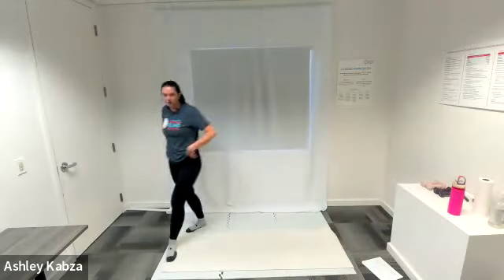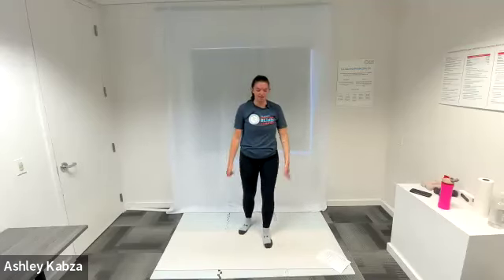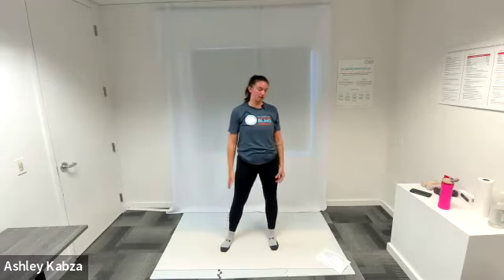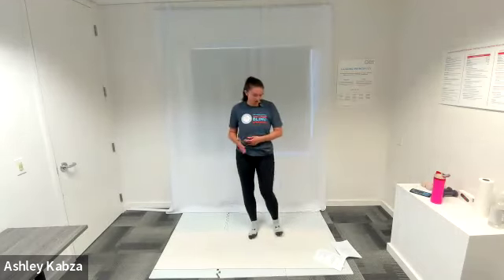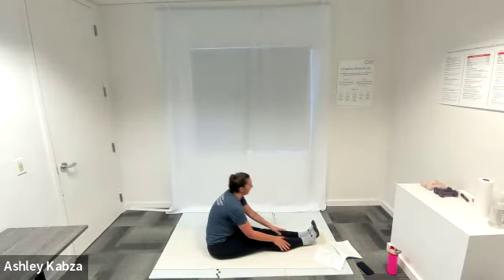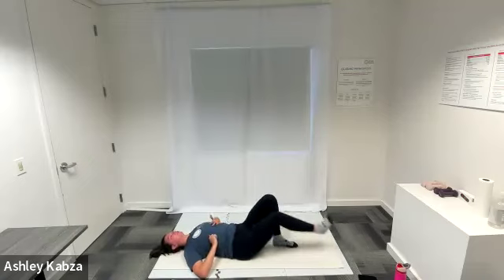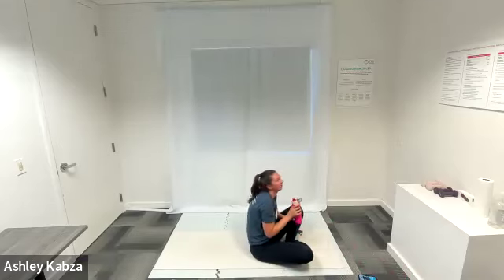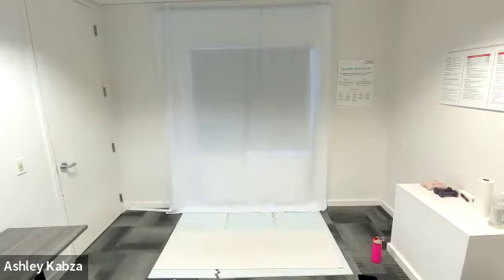Audio Described Deep Stretch Live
Join us for this live deep stretch workout! Work on increasing your flexibility as we flow through the stretches. Because this was a live recording, descriptions are brief.

0:00 Introduction/Warm up
7:00 Standing Flow
27:45 Seated Flow